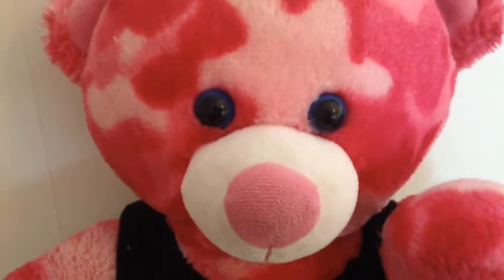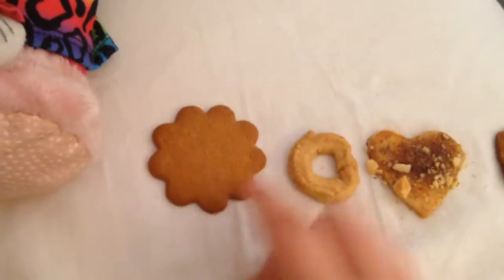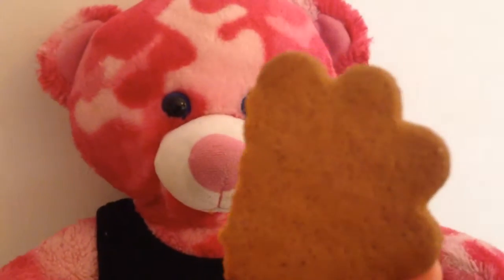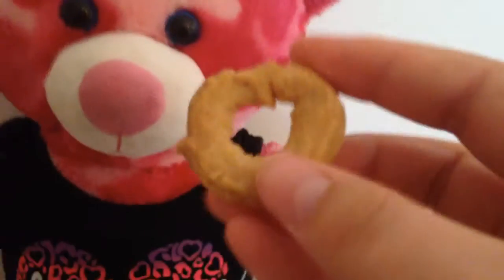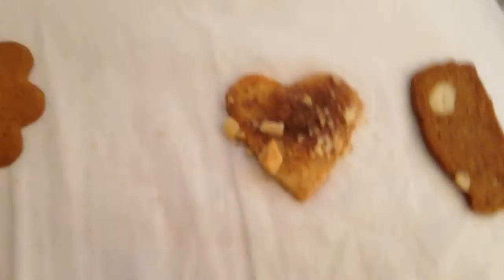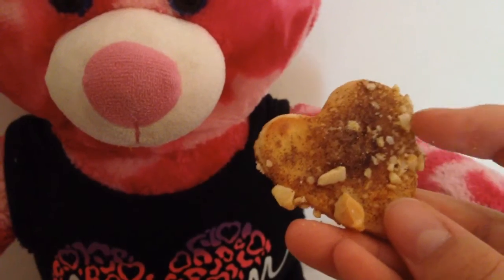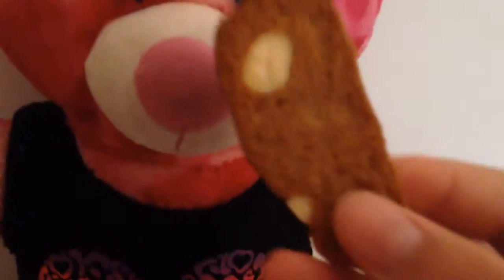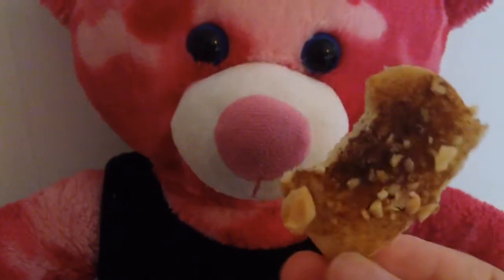Tasting 4 different Christmas cookies🎄🎅🏻🍪(Christmas with Pinkie day 4)